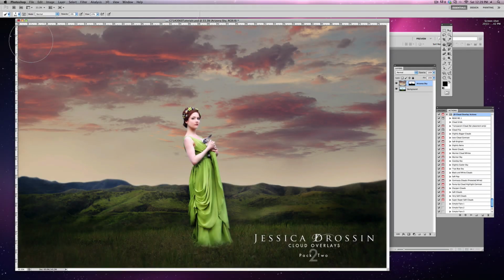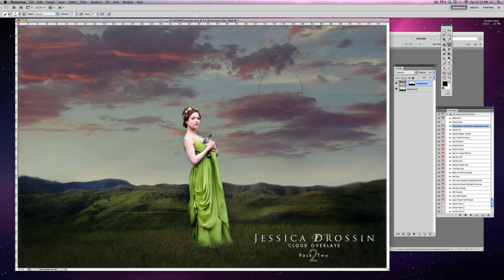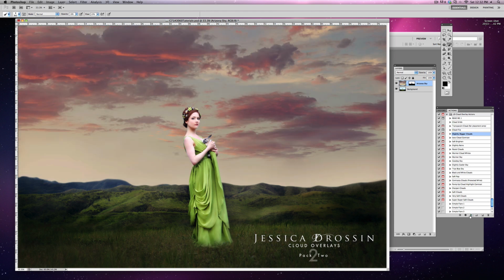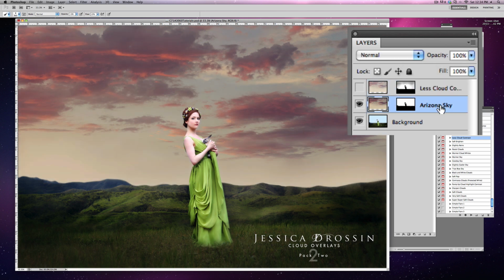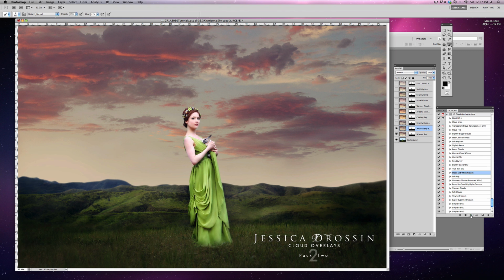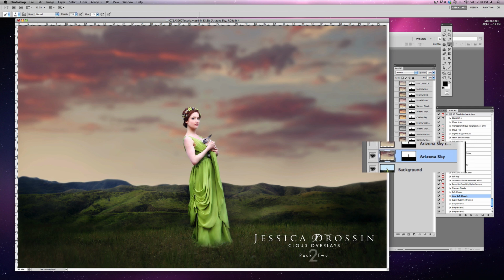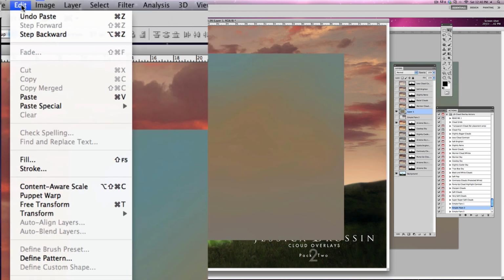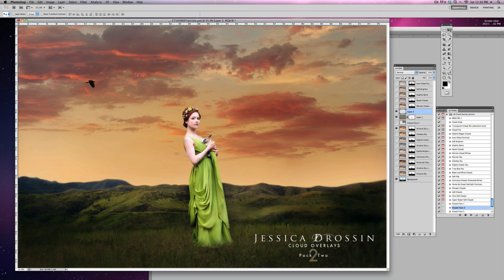JD Cloud Overlay Bonus Actions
Tutorial / Demonstration of the Bonus Photoshop Actions, Color Overlays, and Birds in the Jessica Drossin Cloud Overlay Packs.